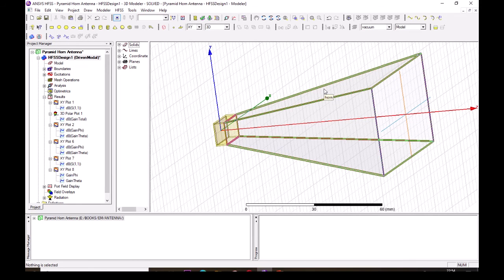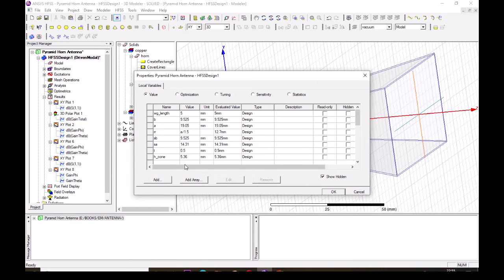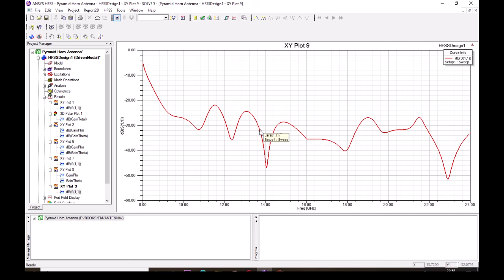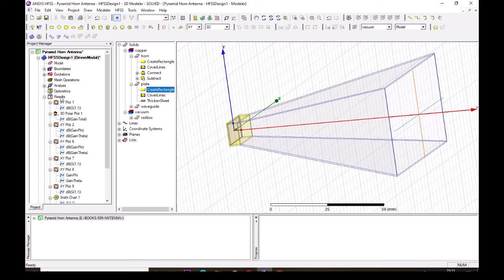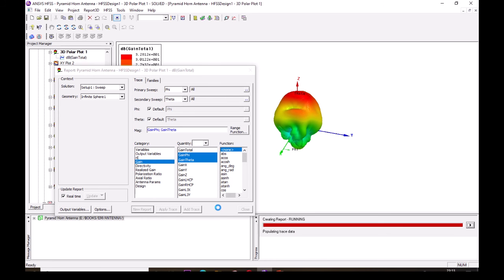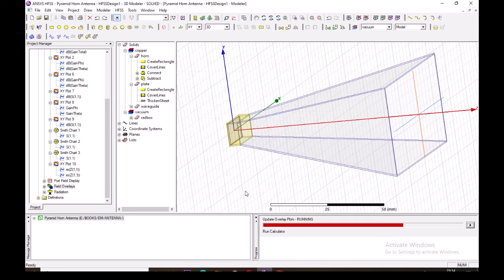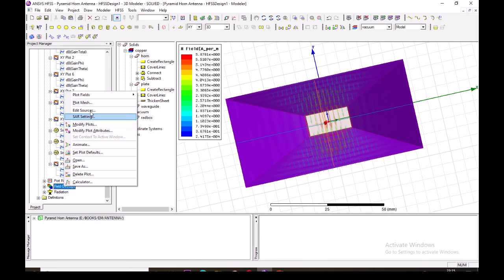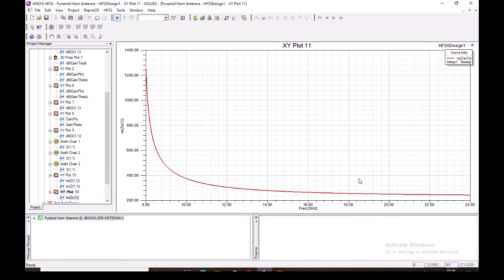Laboratory Report of Pyramid Horn Antenna using hfss | Subhashis Dutta | Roll 16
Name: Subhashis Dutta
 Roll: 16
Sec: A
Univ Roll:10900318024